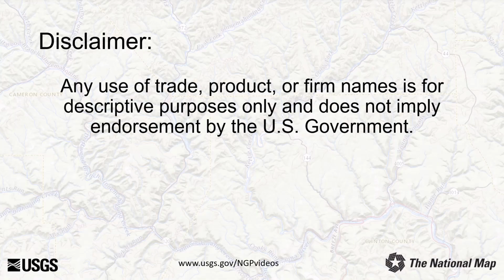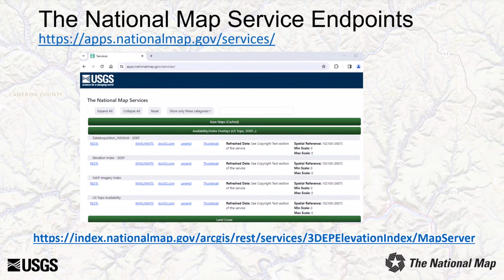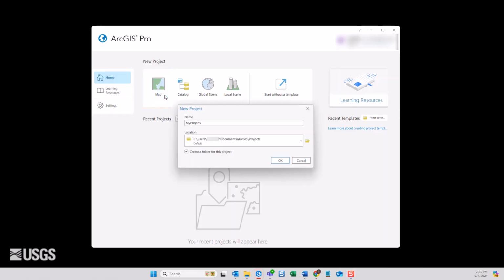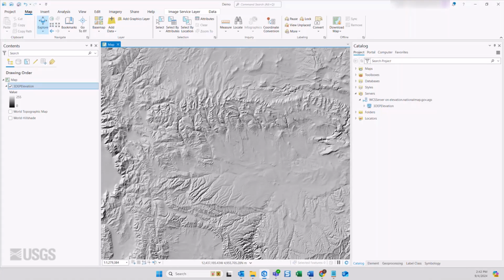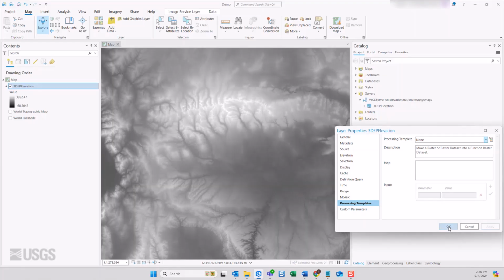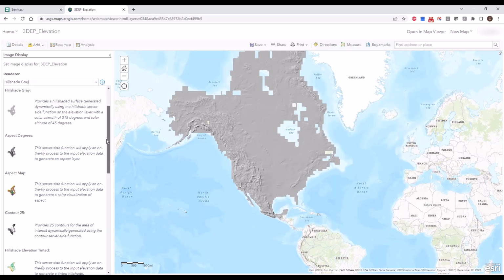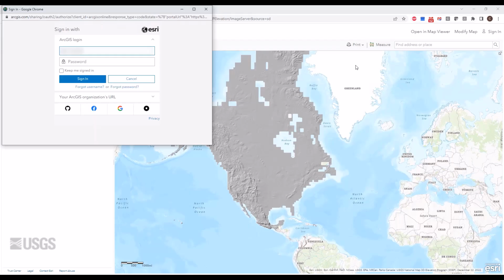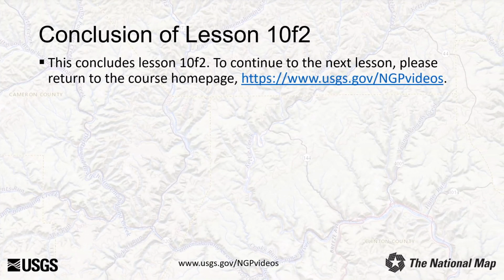Lesson 10f2 - Dynamic Elevation Service in ArcGIS Pro and AGOL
This National Map training video demonstrates how to use the 3D Elevation Program’s Dynamic Elevation Service in ArcGIS Pro and ArcGIS Online (AGOL). By the end of this lesson, you will be able to add the Dynamic Elevation Web service to ArcGIS Pro, enable raster processing templates, and retrieve a spot elevation. You will also learn how to access the Dynamic Elevation Web service through ArcGIS Online (AGOL).

🕙 VIDEO CHAPTERS 🕙
0:49 Introduction
2:01 The National Map Service Endpoints
2:18 3DEP Elevation web service overview
4:14 Adding 3DEP Elevation web service to an ArcGIS Pro project
7:48 Changing the 3DEP Elevation web service display mode in ArcGIS Pro
9:10 Querying the 3DEP Elevation web service
10:31 Adding 3DEP Elevation web service to an ArcGIS Online map
10:59 Changing the 3DEP Elevation web service display mode in ArcGIS Online
13:25 Saving an ArcGIS Online Map and the 3DEP Elevation web service
15:21 Lesson Summary and Conclusion